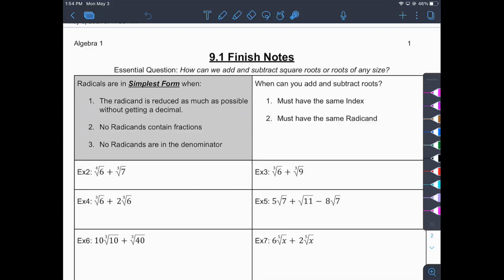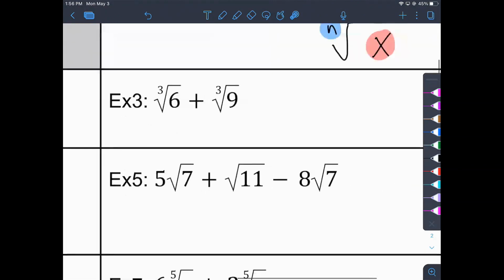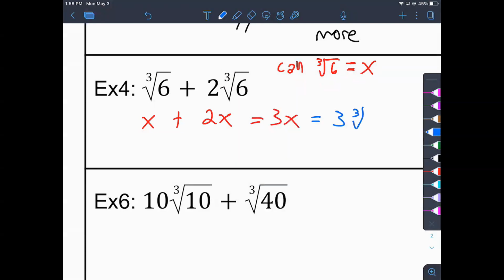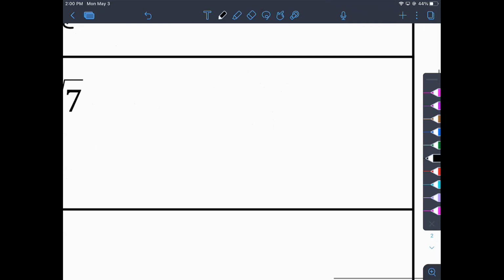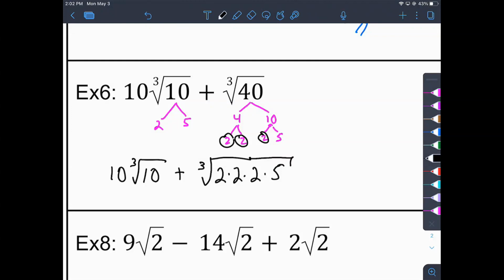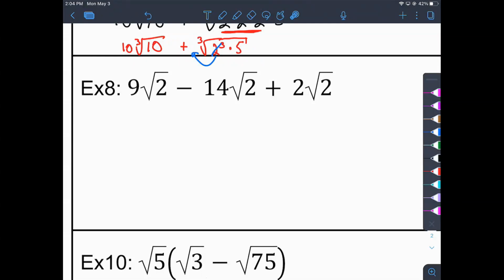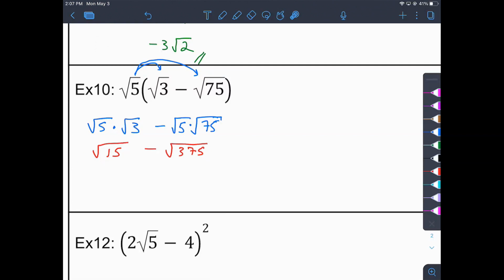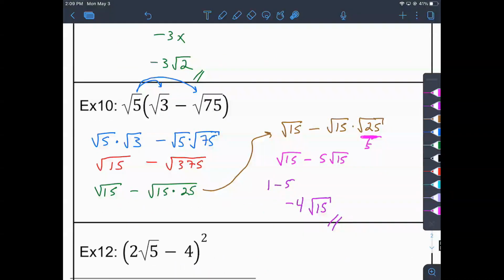9.1 Properties of Radicals Part 4